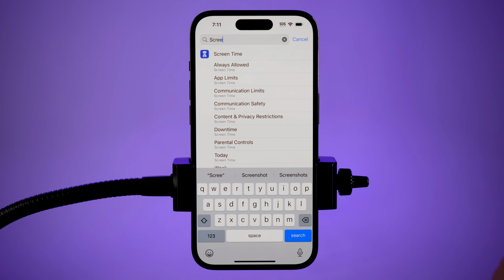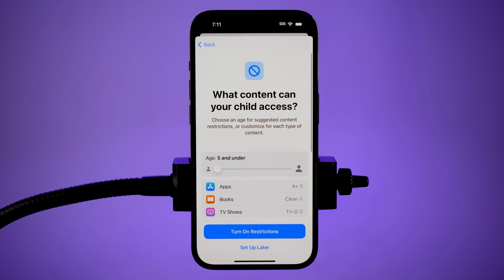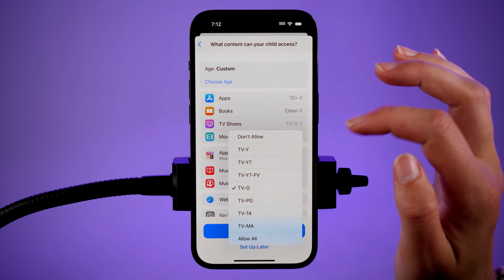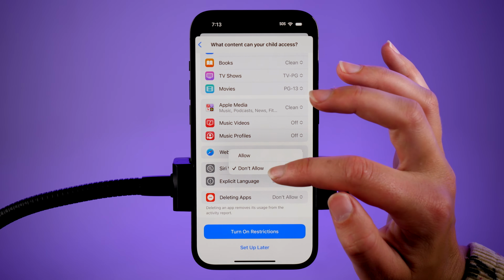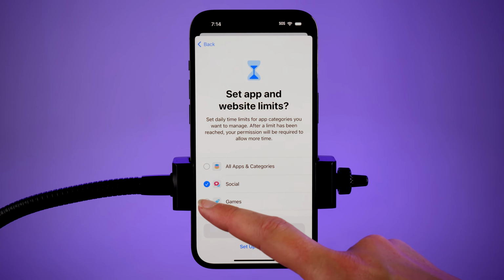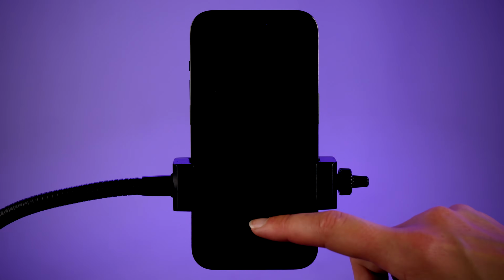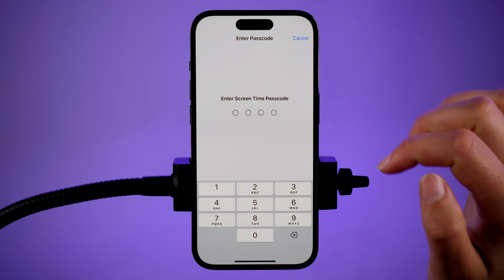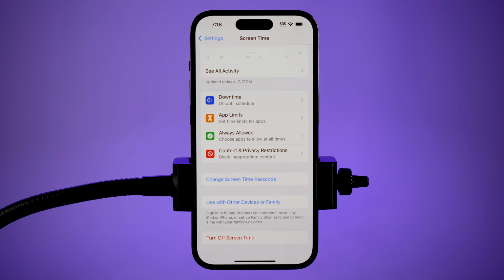How to Set Up Parental Controls on Your Kid's iPhone or iPad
In this video, I'll show you how to set up parental controls like app and screen time limitations as well as content restrictions on your kid's iPhone or iPad by navigating through Apple's built-in Screen Time feature!

0:00 Intro
0:56 Search for 'Screen Time'
1:29 Set up Screen Time
2:15 Set & turn on restrictions
4:36 Manage & monitor your kid's device

👀 👇👇 Want to See More From Us??? 👇👇 👀

✅ Looking to switch plans? Check out our guide and learn how you can keep your number

✅ The best coverage in your area from all carriers big and small

✅ Save more with multi-line plans from T-Mobile, Verizon, and more

❤️‍🔥 ABOUT WHISTLEOUT ❤️‍🔥
My job is to help you better understand the confusing world of cell phone plans and internet plans. I break down the terminology so you know what you're getting into when you sign up for service. I also help you find the BEST CELL PHONE DEALS so you can be sure you're getting the best bang for your buck. Basically, I do the research so you don't have to, and I have fun while doing it.